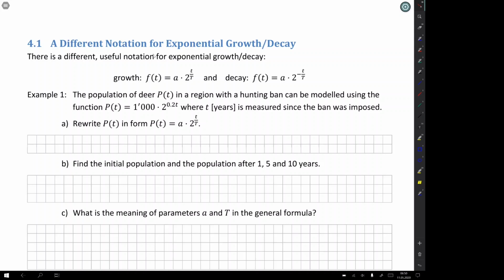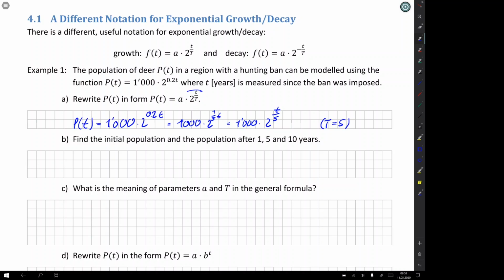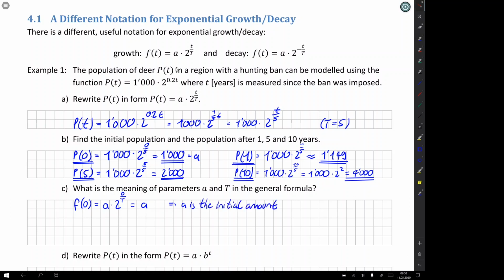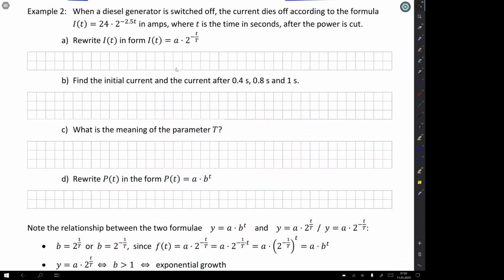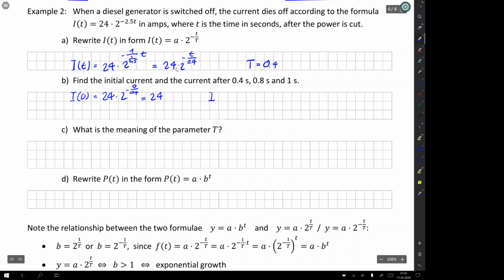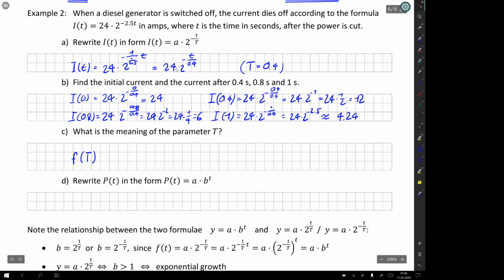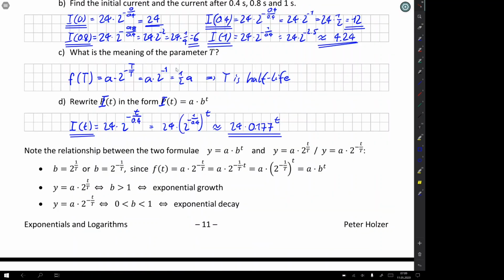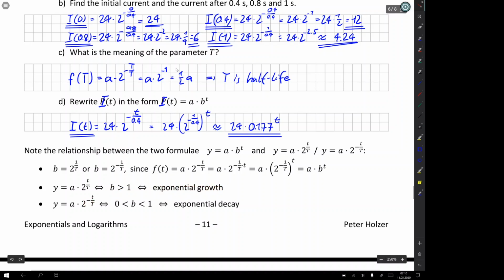ExpLog 4 1 DifferentNotation